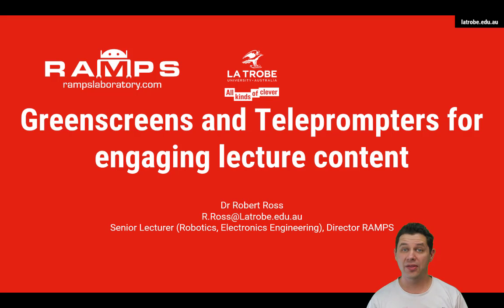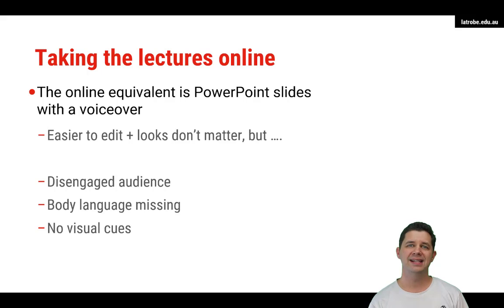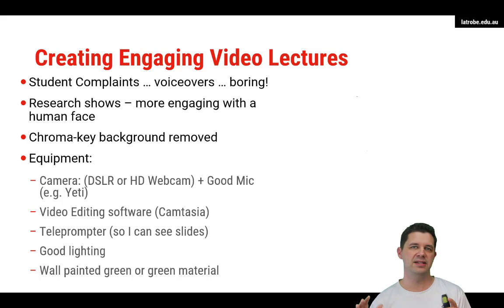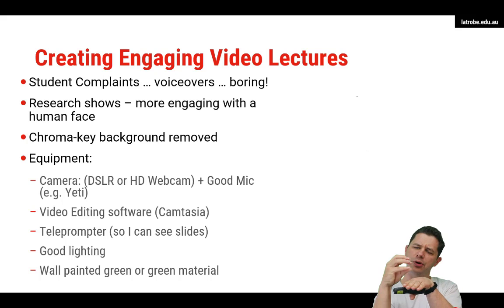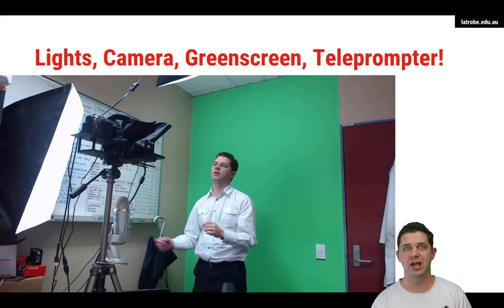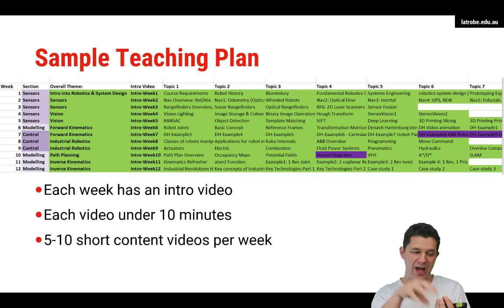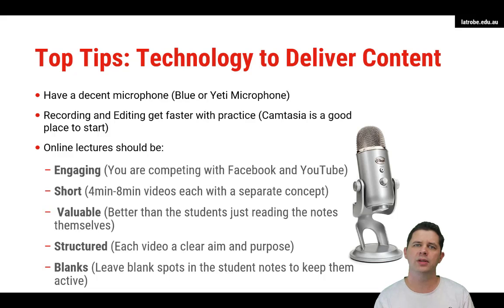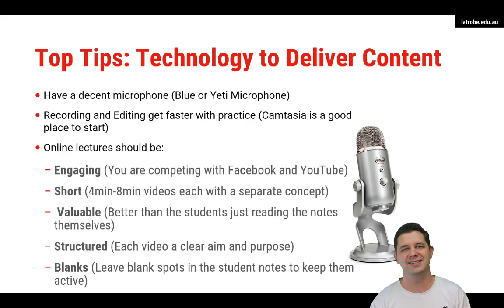Teaching Demo Greenscreen